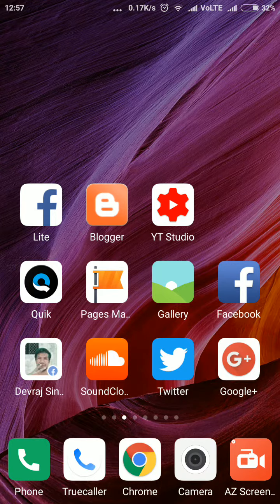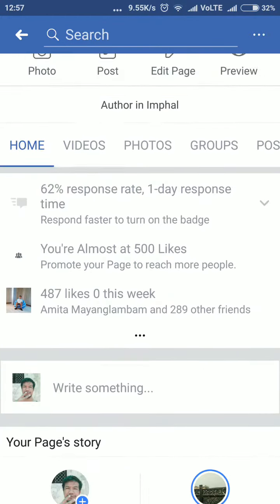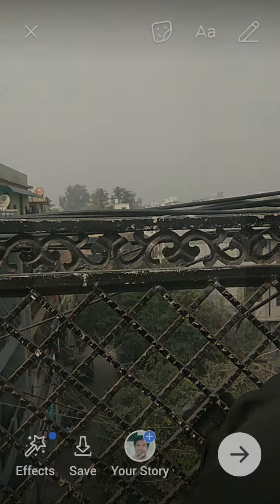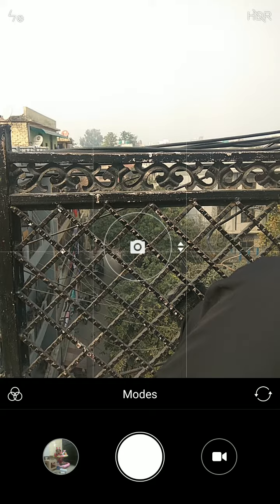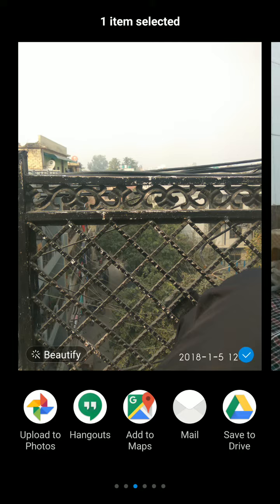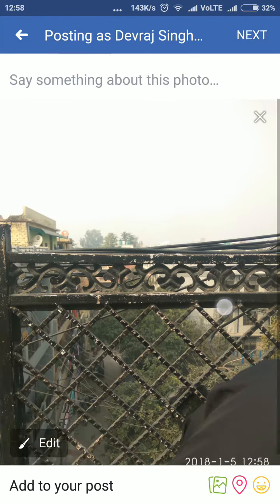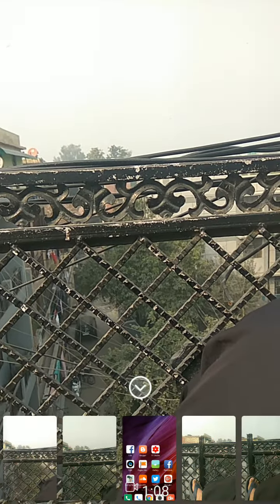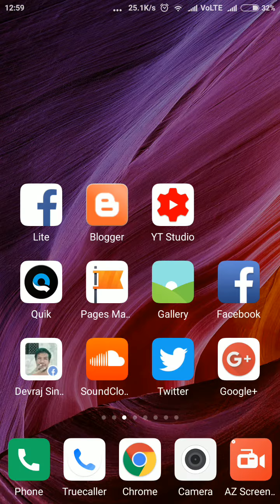How to add stories on your Facebook page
I am using an Android phone and Facebook app for Android phone